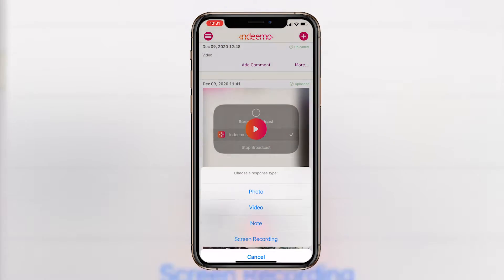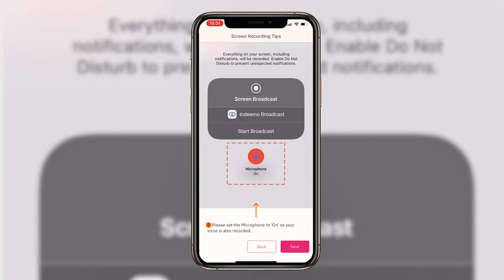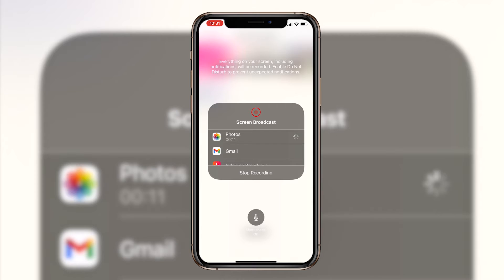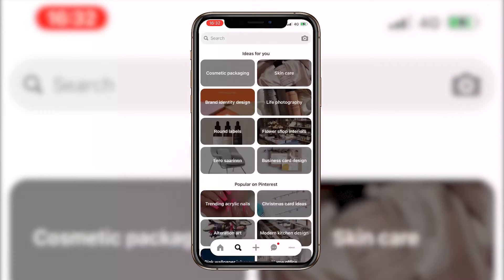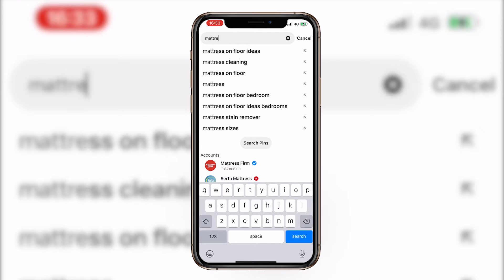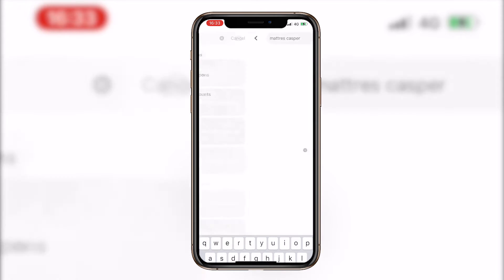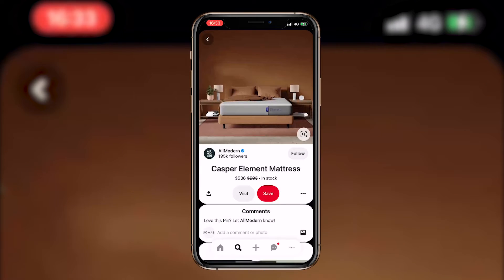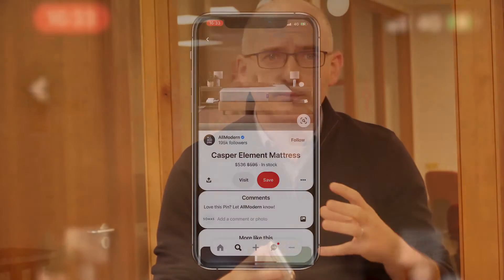Indeemo Mobile Screen Recording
Indeemo’s Mobile Screen Recording App gives you unparalleled visibility into how people actually behave online.
Understand what apps, websites and services your users interact with in their day to day lives. Experience their in-the-moment, and what features they like or dislike.
Listen to them narrate their experience as they navigate any website.
Ideal for UX research, Remote User Testing, Customer Journey, and Path to Purchase research, screen recordings are instantly uploaded to our Dashboard for moderation and analysis.